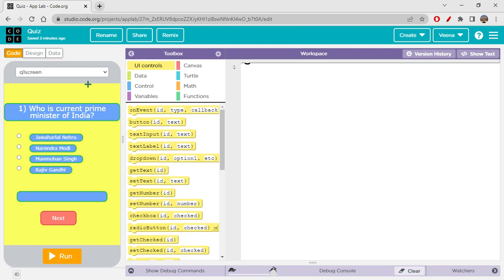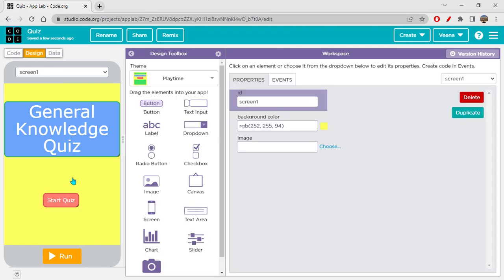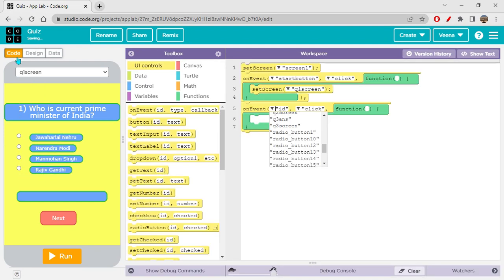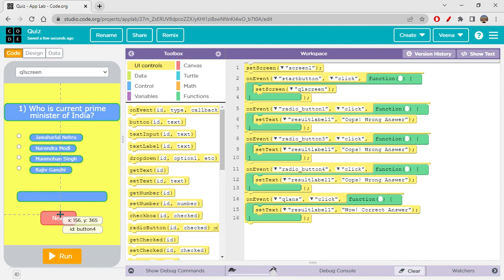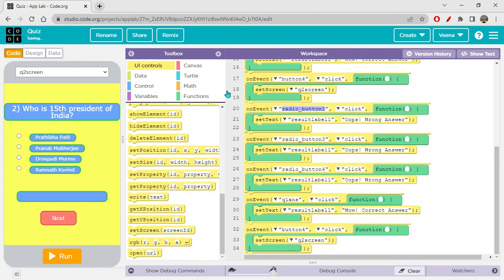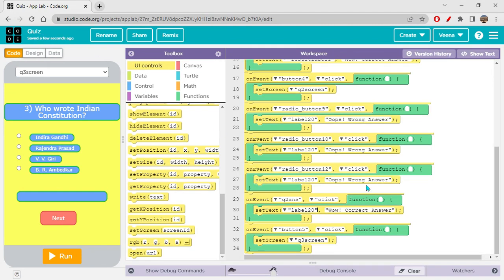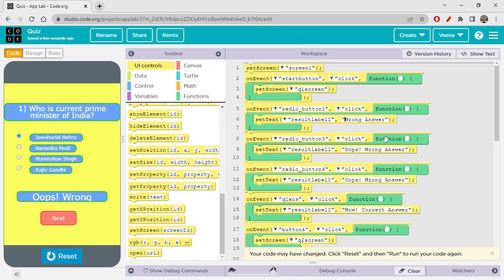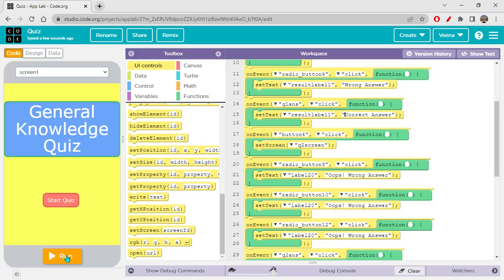Quiz App in applab of code.org - (Part -2)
Hi folx,
You will be learning about creating an app in applab. We are creating a Quiz App to help you understand radio buttons and multi screen app creation. Enjoy learning and Happy Coding!

CodeStudio link of Quiz app shown in the video:
please click on the link, then click on view code button on top right corner and remix the project to start using the app and to customize it according to your wish.